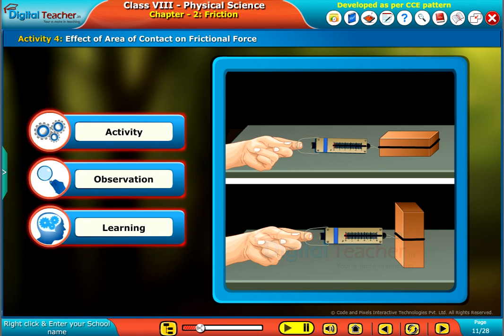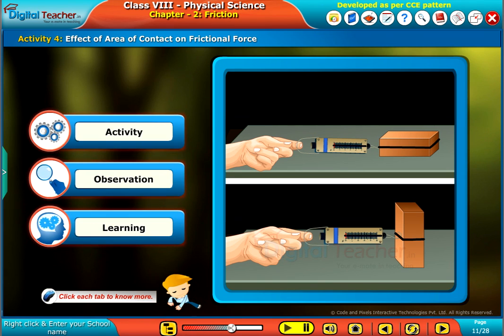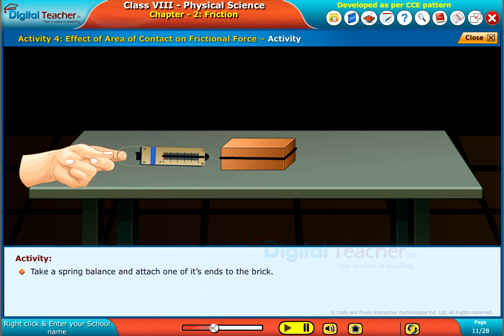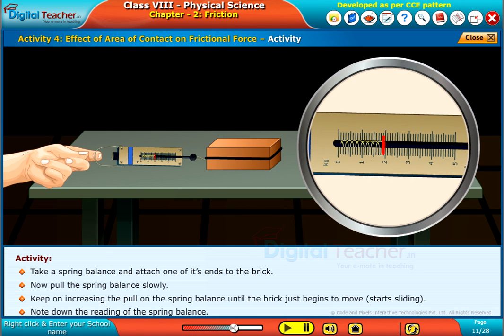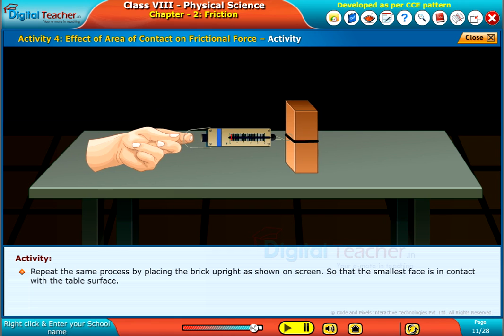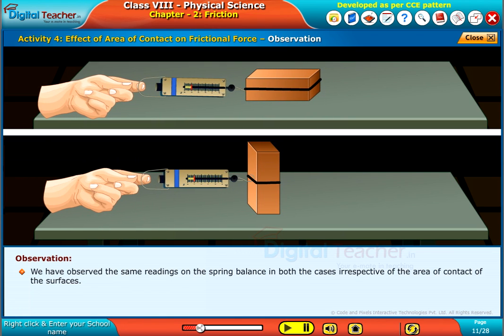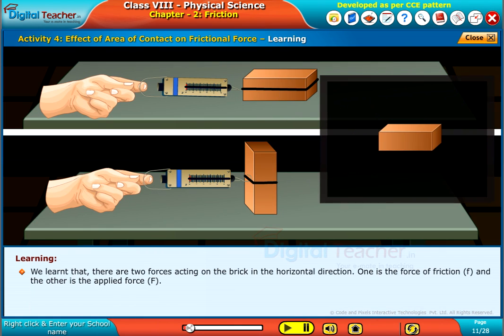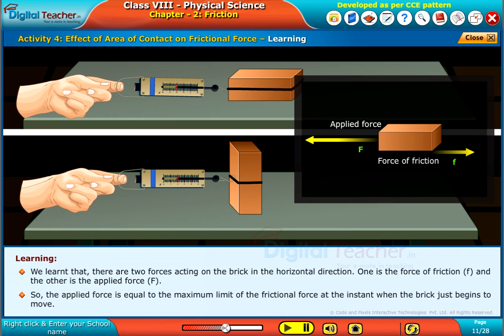Effect of Area of Contact on Frictional Force, Class 8 Physics